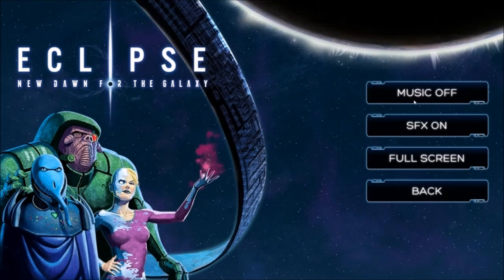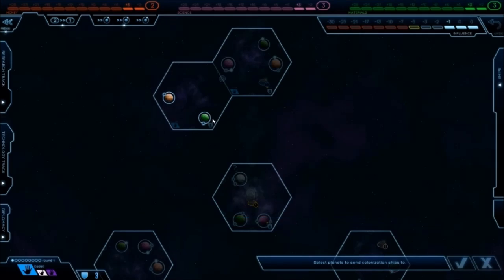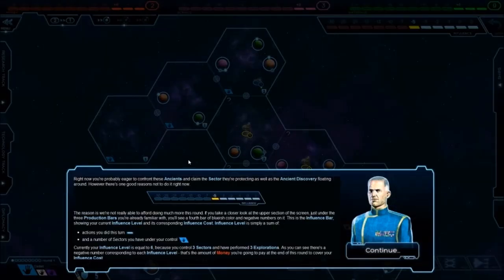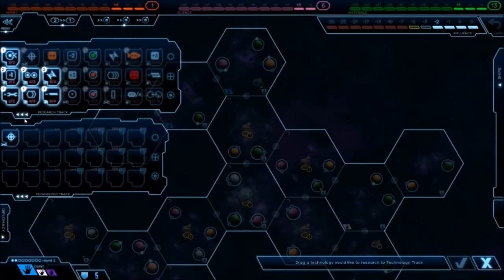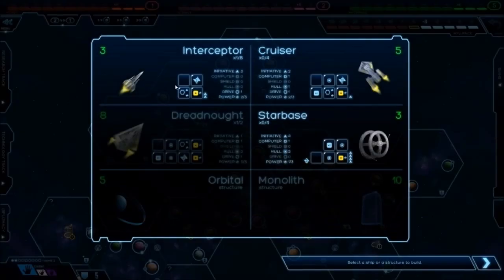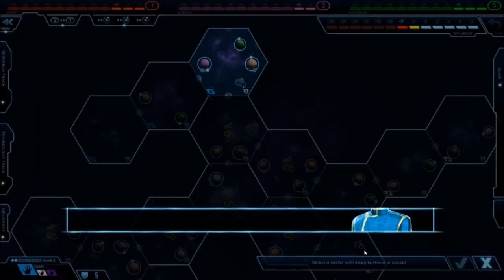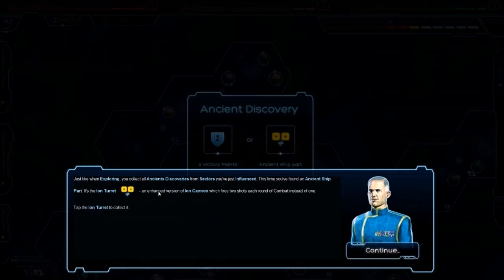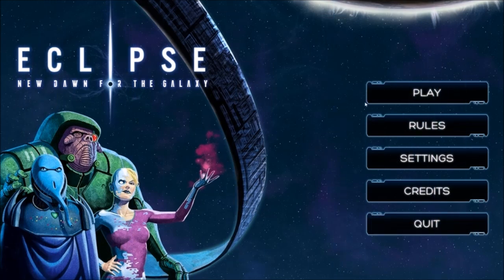DGA Plays: Eclipse: New Dawn for the Galaxy (Ep. 1 - Gameplay / Let's Play)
Eclipse: New Dawn for the Galaxy Gameplay / Let's Play Video